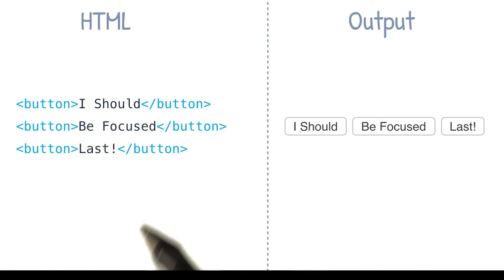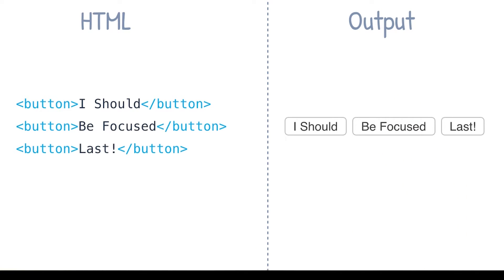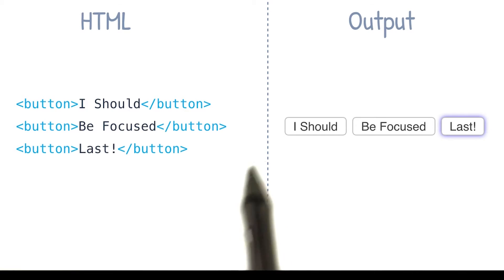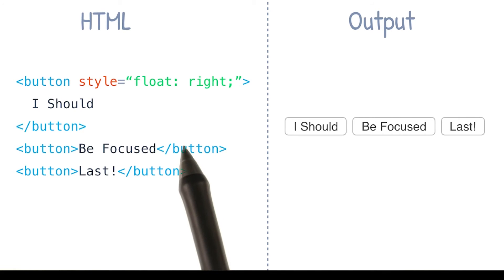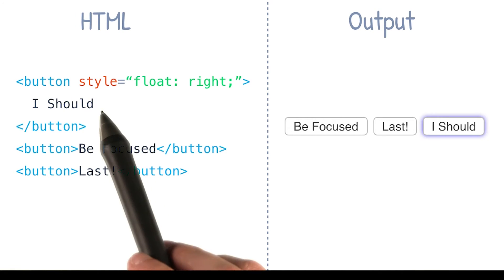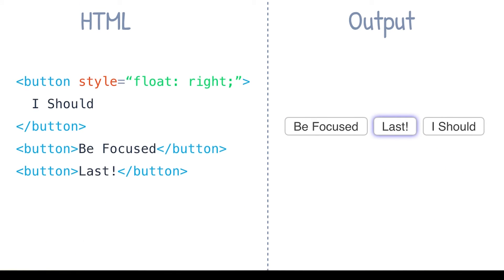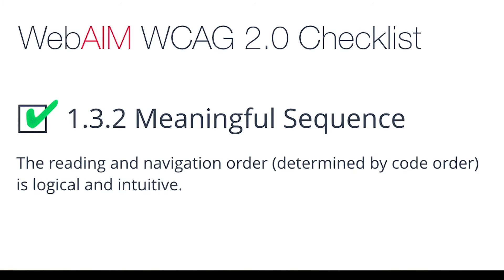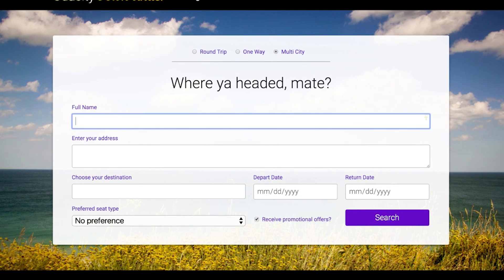DOM Order Matters